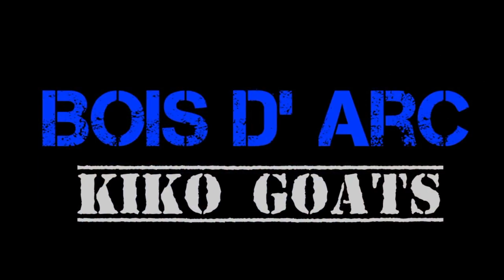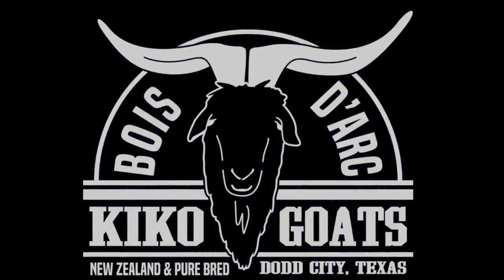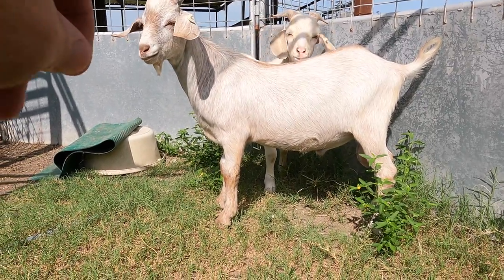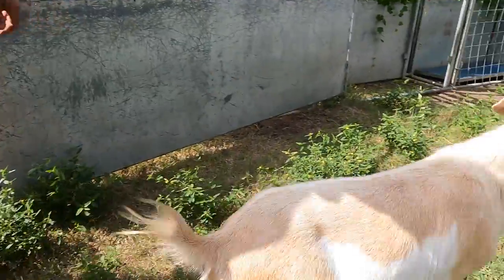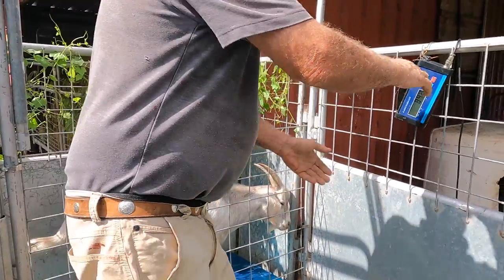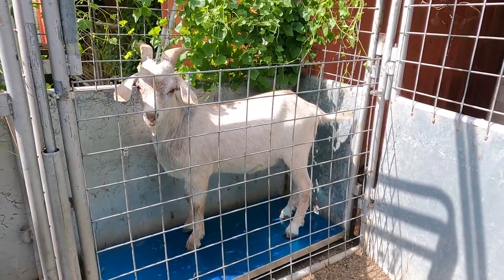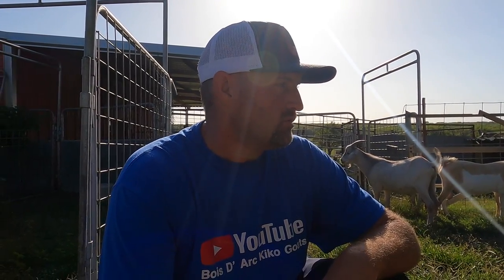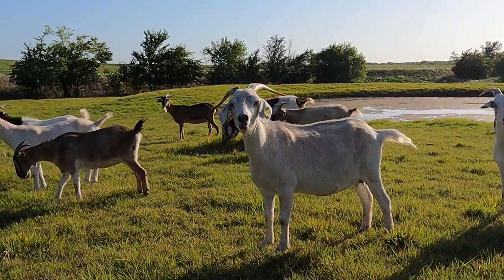Are These Quality Kiko Buckling's ? | Young Kiko Bucklings | Raising quality kiko goats | Goat Farm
We are striving to raise quality kiko goats and here's a example of that.

Watch all or some of the adds, comment and Thumbs Up the video!

caps & T-shirts

Bois D' Arc Kiko Goats